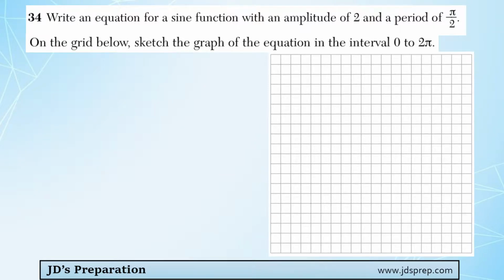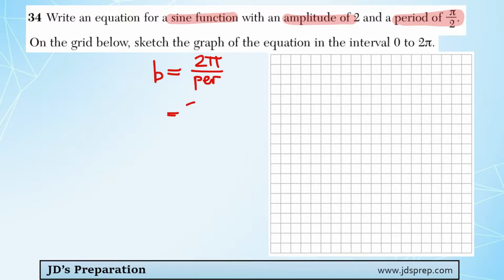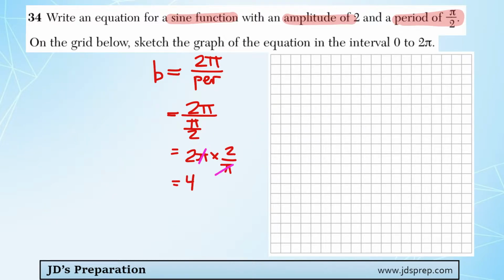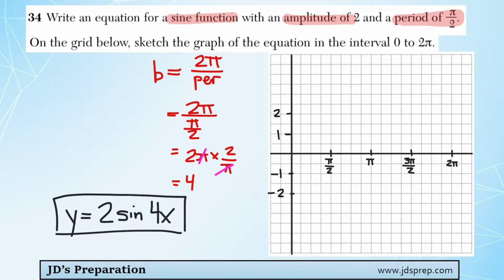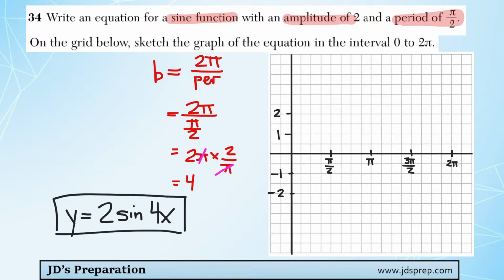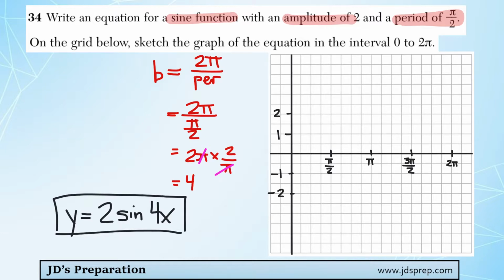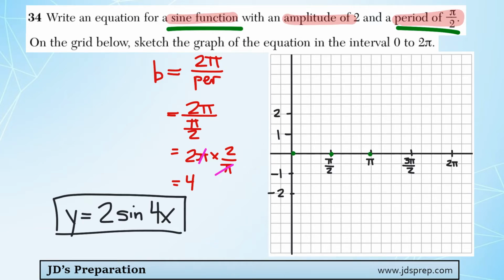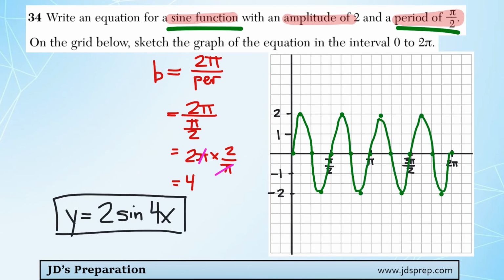Alg II 08 19 34